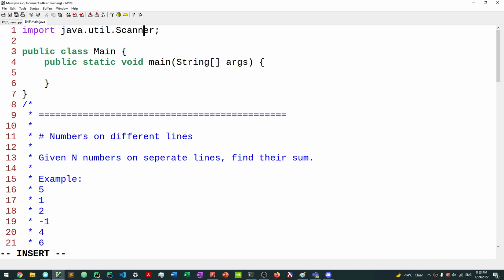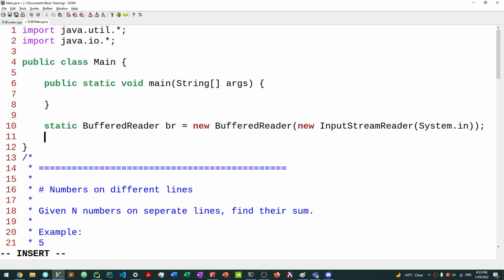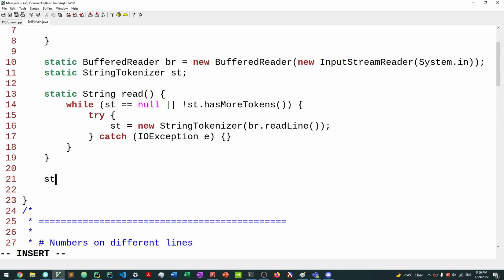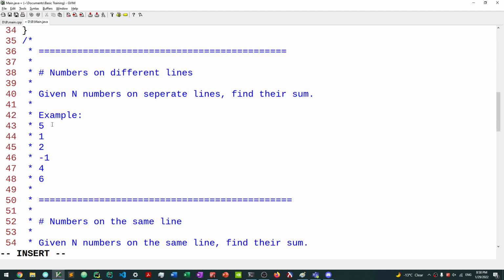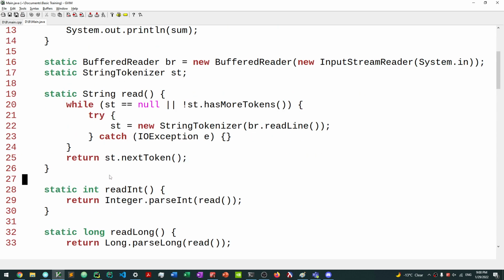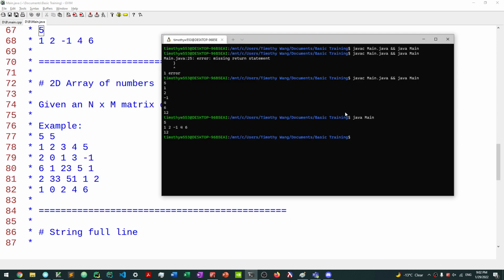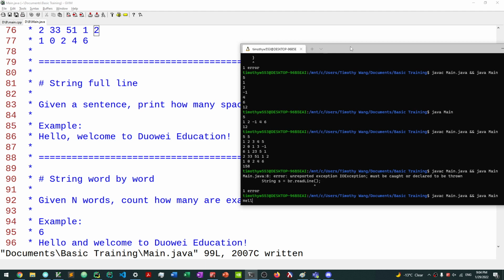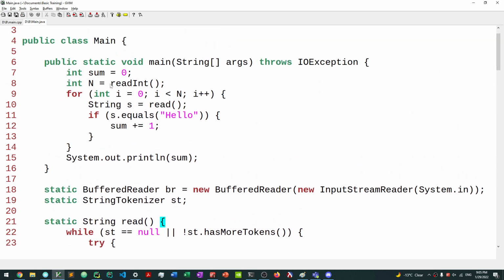How to do large data input in Java w/ BufferedReader for CCC ( Canadian Computing Competition )